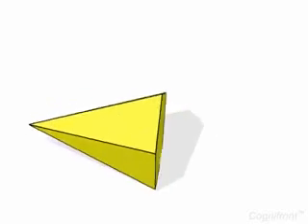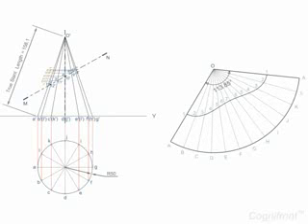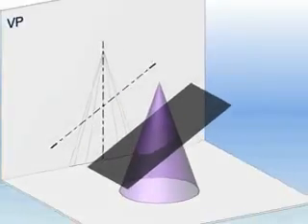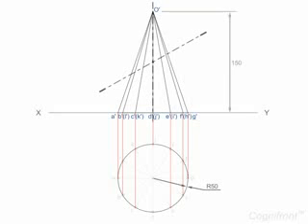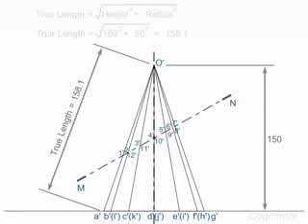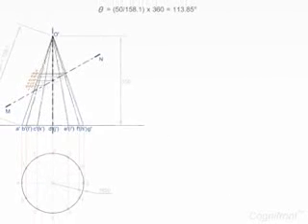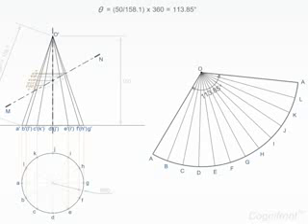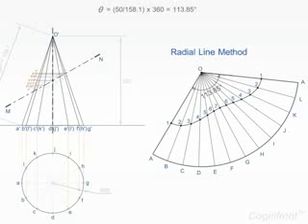ENGINEERING DRAWING DEVELOPMENT OF SURFACES 2